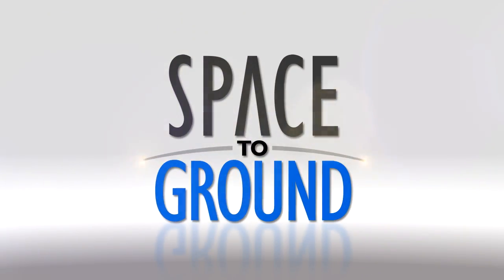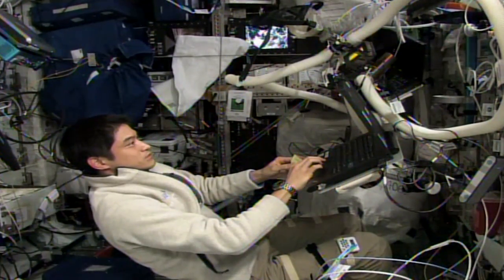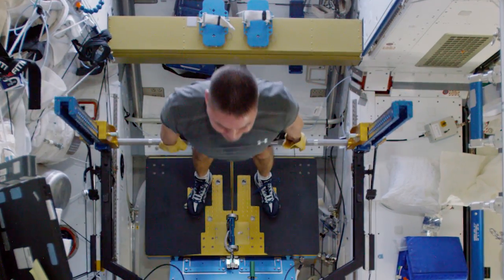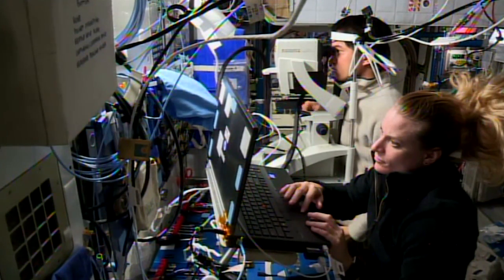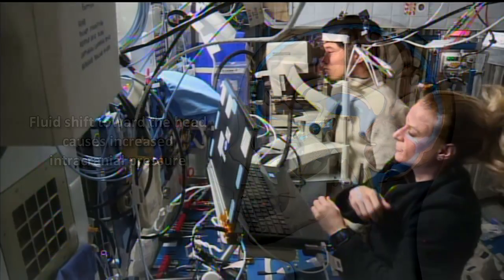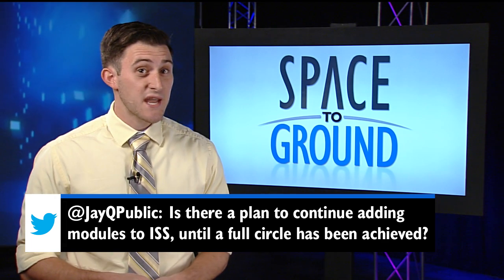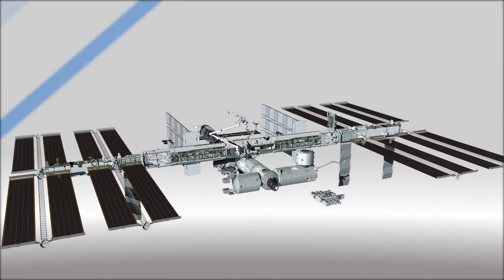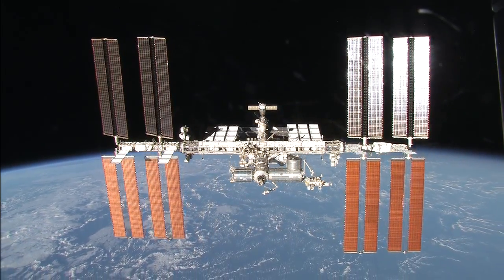Space to Ground: Astronaut Energy: 10/14/2016